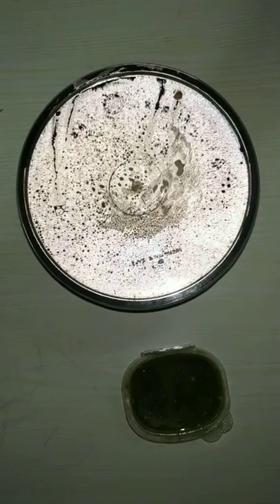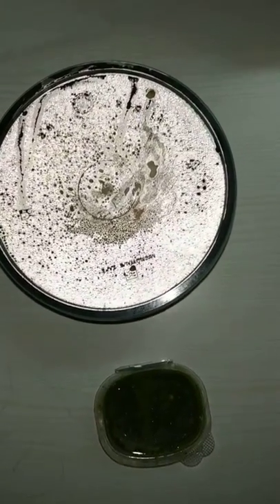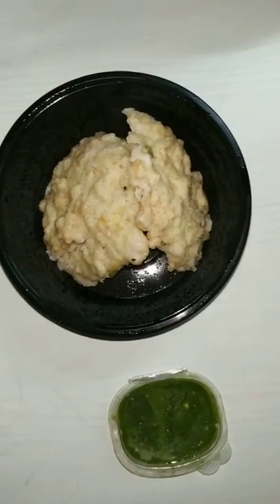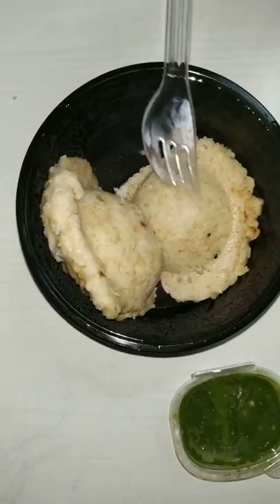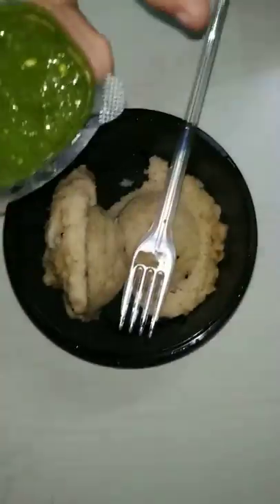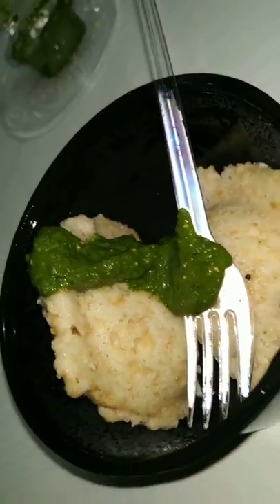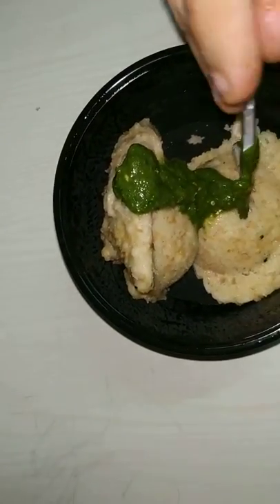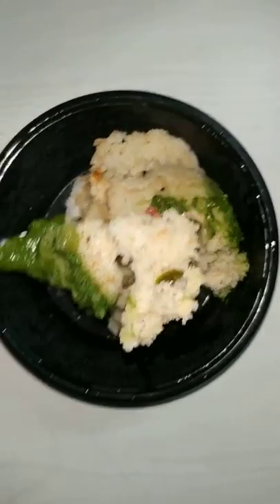Oats idli -must try